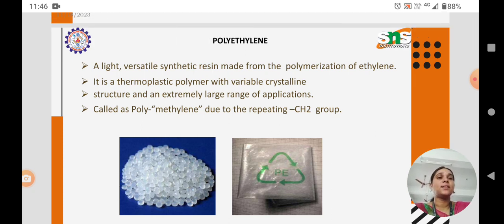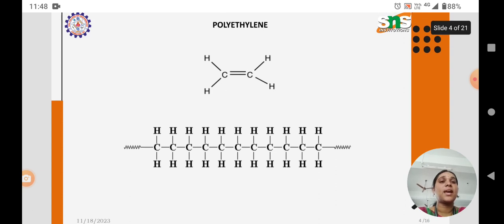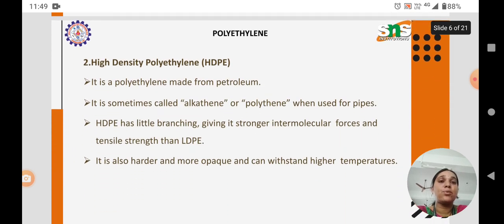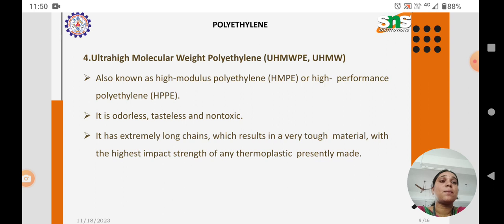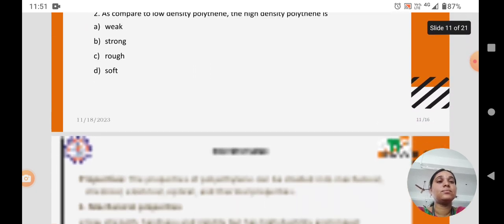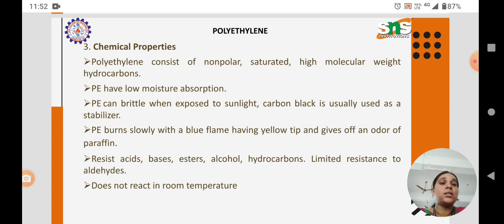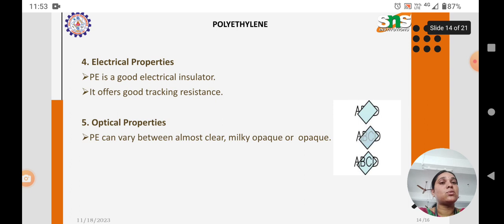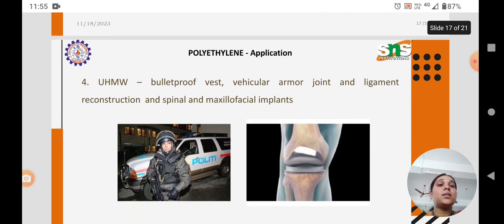Dr Gayathri N S, AP, Chemistry| Polyethylene| SNS Institutions